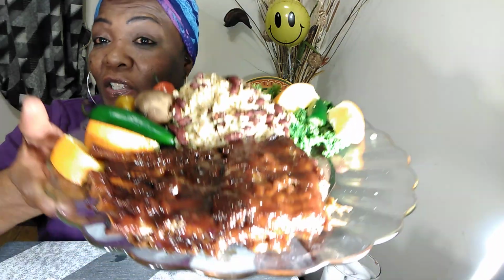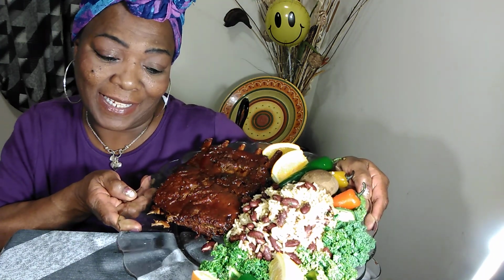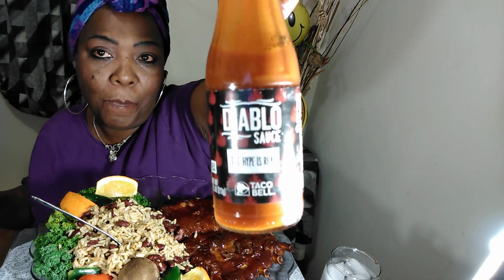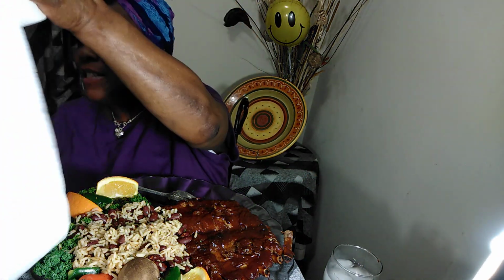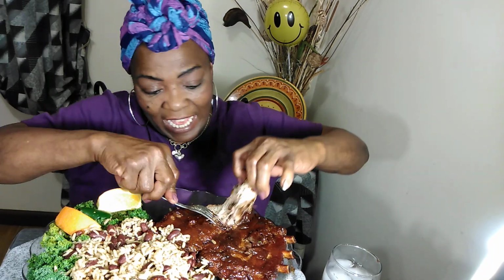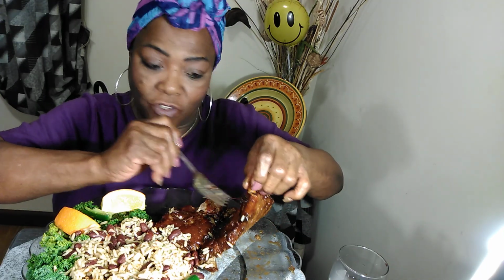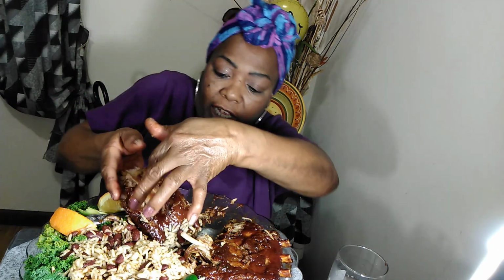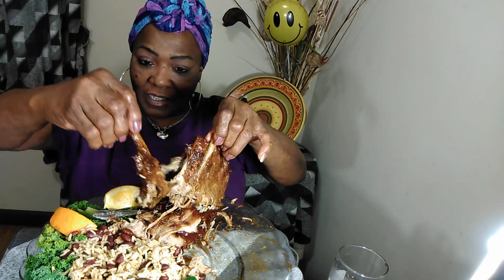Day # 3 Bloveslife $ 10.00 Meal Challenge STL Style Ribs, Red Beans & Rice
Join me at my Table for this delicious $10.00 meal challenge, a meal for you and your Family. 😋🤗